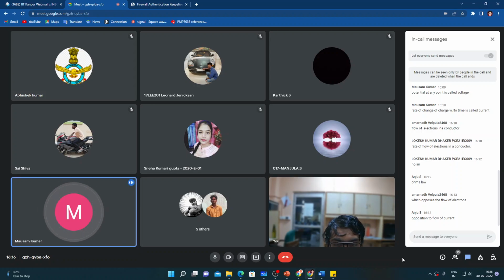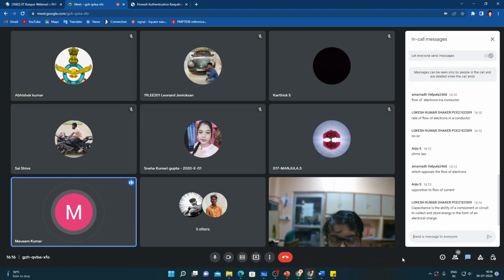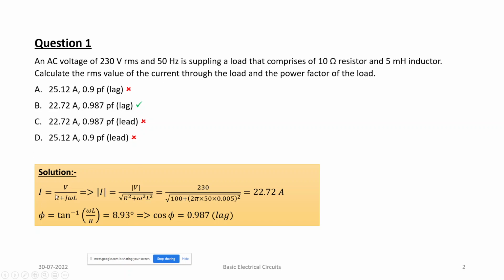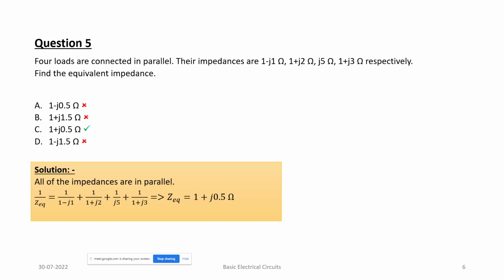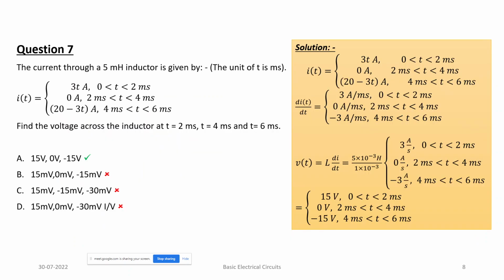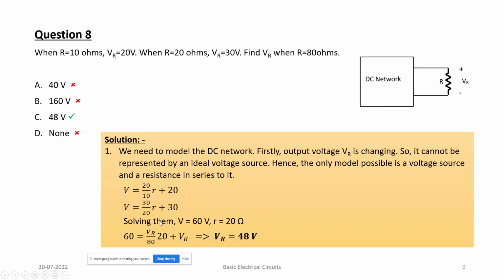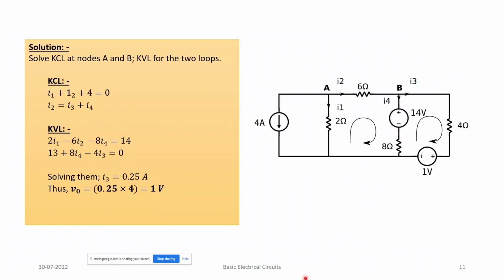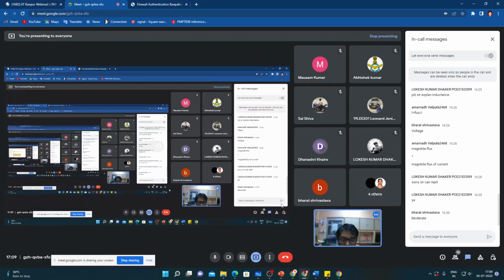Week 1 Discussion Session